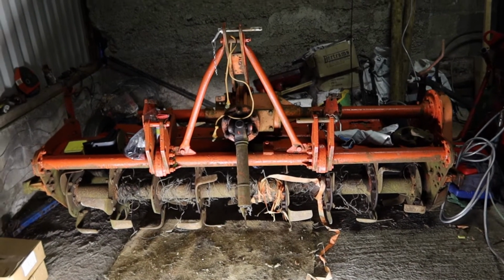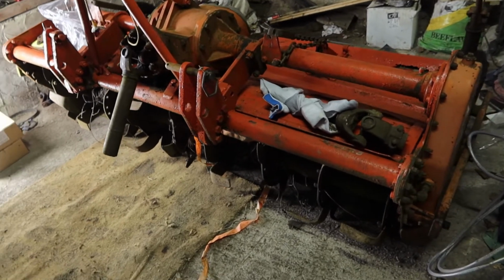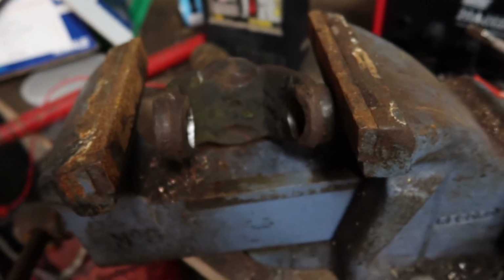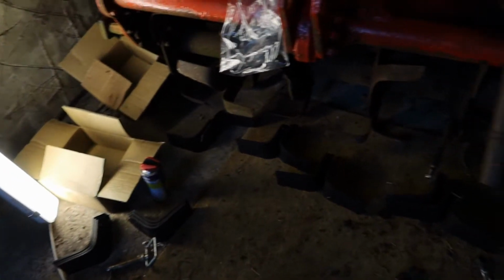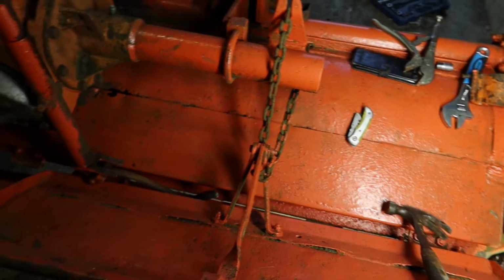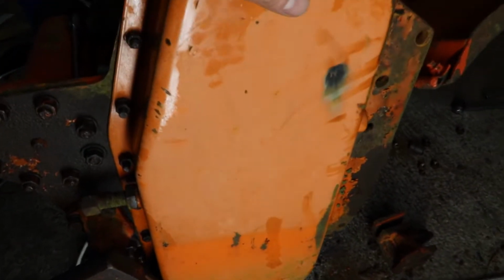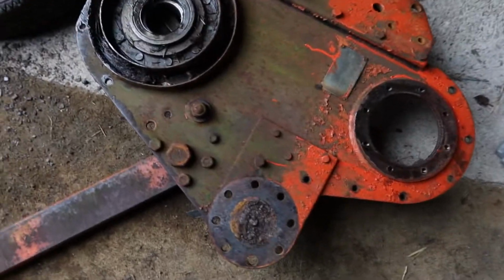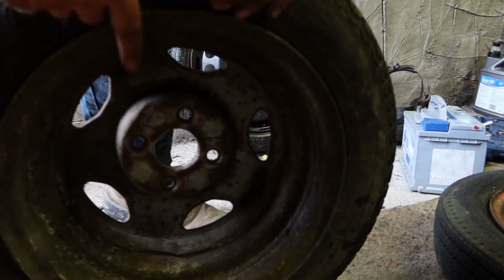Howard 80 Rotovator - Budget Tiller Build Part 1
Spring is coming, and I need a tiller. In this episode I begin the repairs on the cheap Howard 80 rotovator I just bought. Episode 2 will follow shortly, where I complete the  refurb and hopefully put it to work on the ground I ploughed last week.

Dave's Workshop - from classic cars to heavy machinery, brake rebuilds to engine swaps. More projects to follow.

Music;